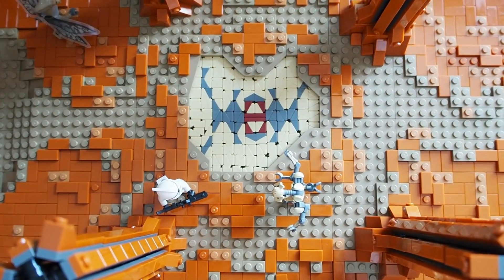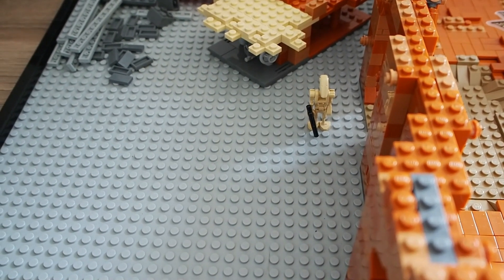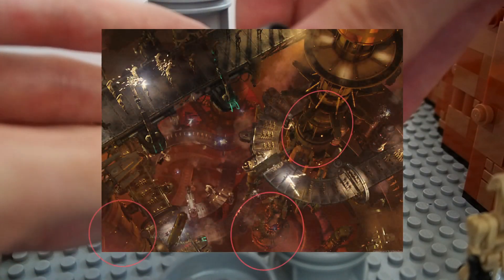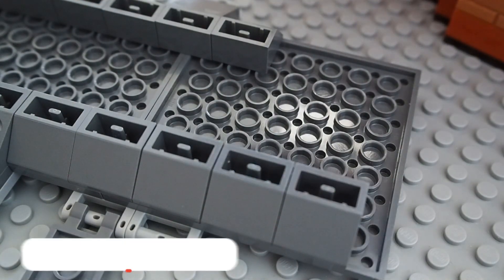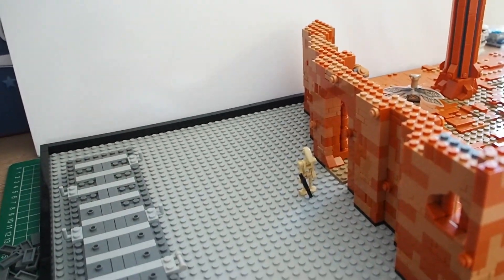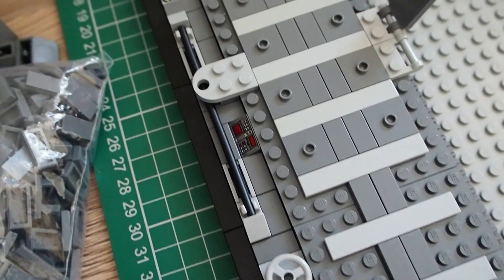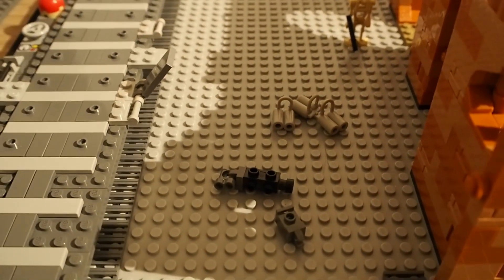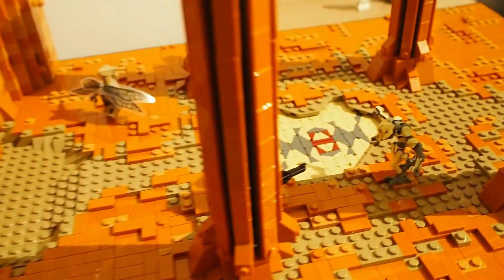NEW Conveyor Belt In Droid Factory?!! - Building Geonosis Episode 5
Hi guys! We're back with another building Geonosis episode! We finally start working on the droid factory! We didn't make as much progress as we would have liked to get done but the first conveyor belt looks great already! Can't wait to continue building and show even more progress!
Discounts:
Code "GM5" @ (5 percent off)
We are two guys from Belgium with a passion for lego MOC building and making movies. We will upload our awesome creations here on G-M PRODUCTIONS for you guys. We hope you like it! See ya soon!